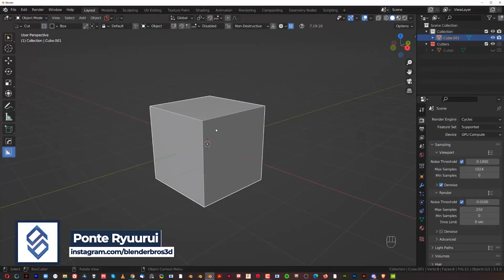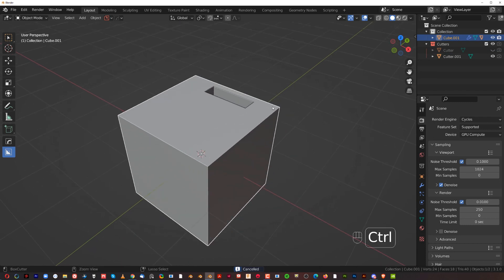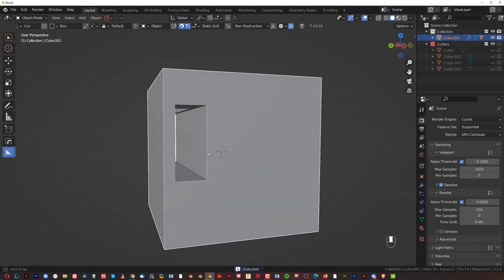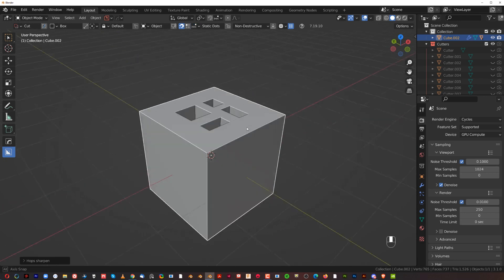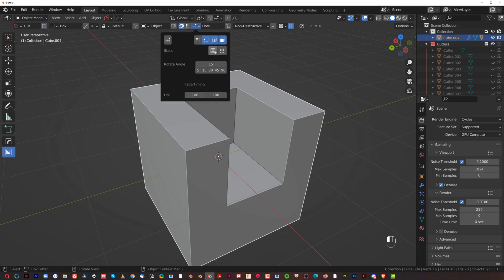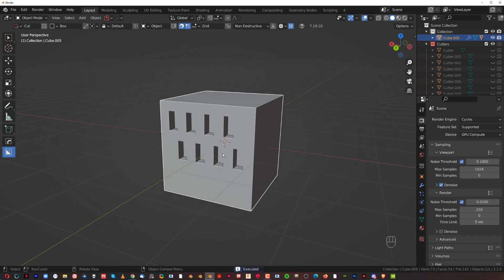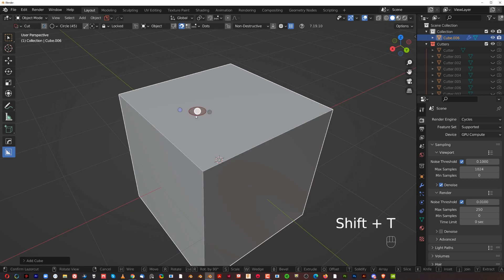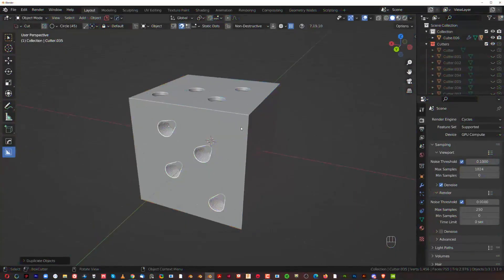Boxcutter Tutorial for Blender 3.0 - Precision Booleans